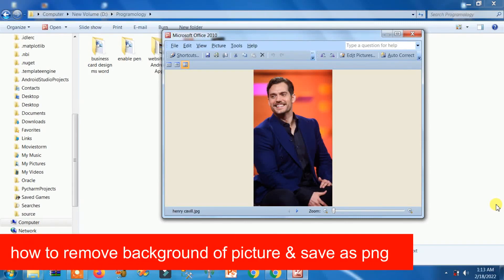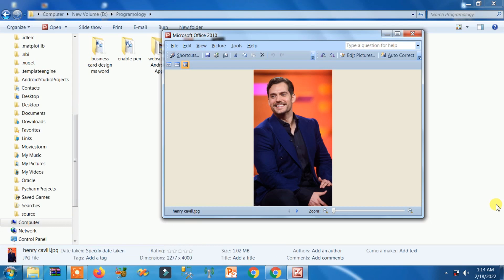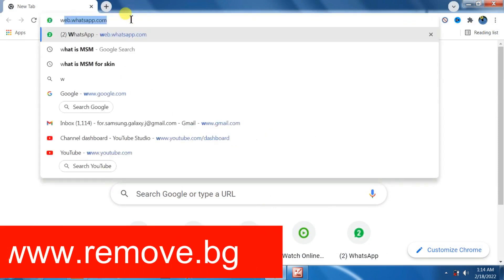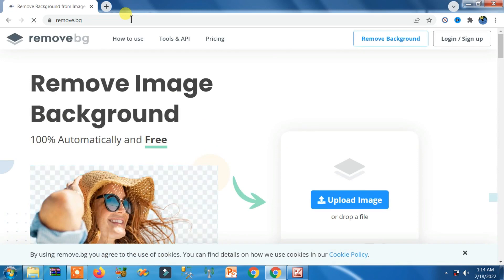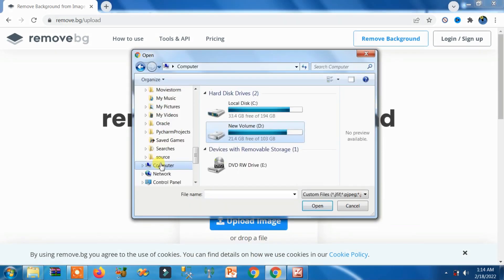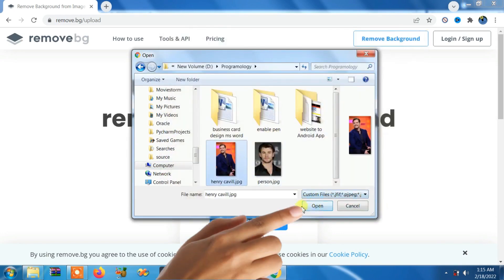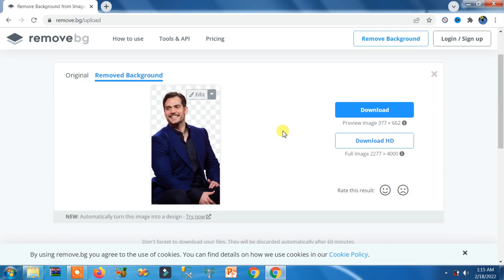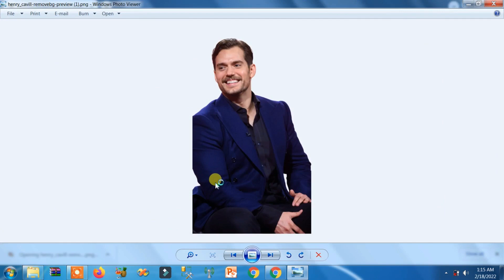how to remove background from image photo or picture online without software background eraser app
how to remove background from image photo or picture online without software is explained in this background eraser and remover video tutorial to easily learn how to remove the background of a picture photo and image using simple remove bg website online free .

Explanation:

If you are looking for what are simple ways to remove background from image or remove background from photo or remove background from picture then this video is for you. Yes you don't need to search how to remove a background in photoshop because you can do it without using any software to remove background hd quality and save png with transparent background. This is simple and best remove bg website.

Timestamp links;

how to remove background from image photo and picture online without software?

[ 00:00 ] remove background
[ 00:25 ] remove background from image online

SATISFACTION:
This video is for you if you are looking for any of the following queries;

how to remove background of picture & save as png?
how to remove background from image easily?
how to remove background from photo without photoshop?
Which is simple background remover app or website?
how to remove background from picture online?
remove background on website online?
remove background from photo ?
remove background from picture ?
can we remove background from image online ?
can we remove background from image free ?
can we remove background from image photoshop ?
which remove bg website to remove background online free?
which is best background eraser website?
how to remove background from face online?
How can I remove a background from a picture?
How do I remove the background from a picture for free?
What is the best background remover?
How do I remove the background from a PNG image?

Thanks,
Programology